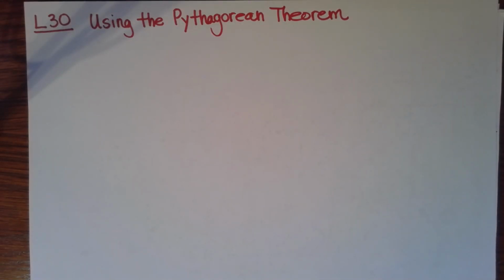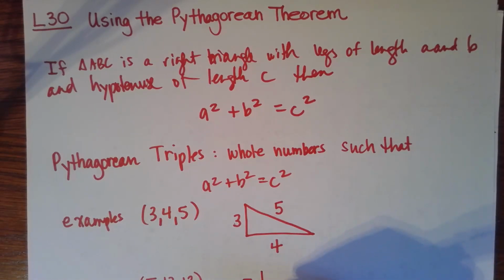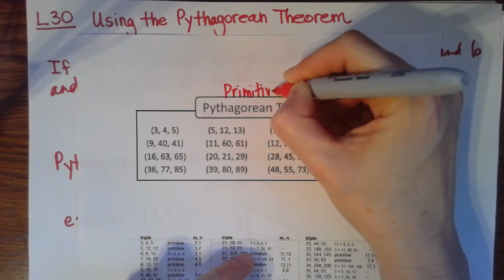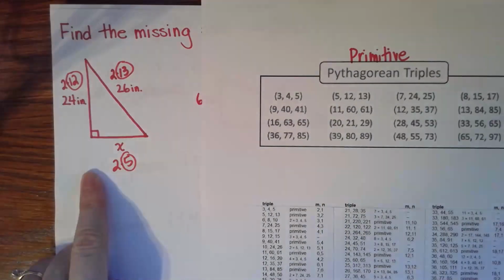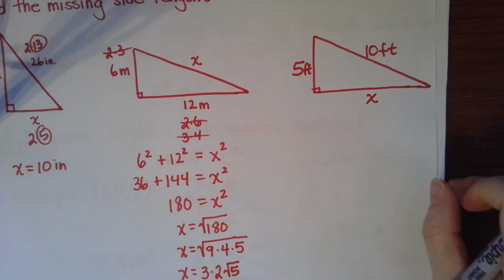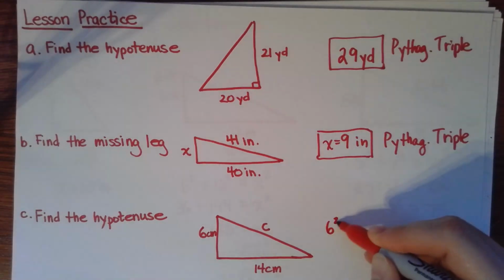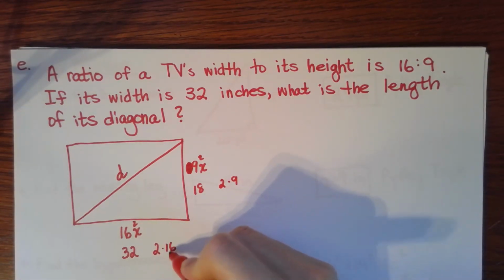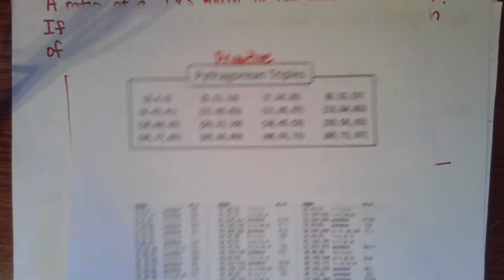Geometry L029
Using the Pythagorean Theorem; Pythagorean Triples